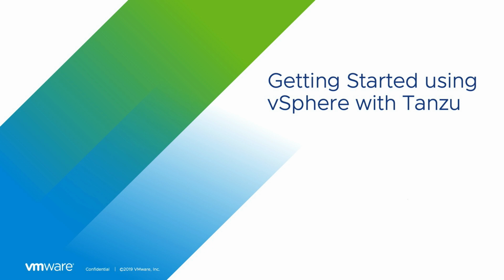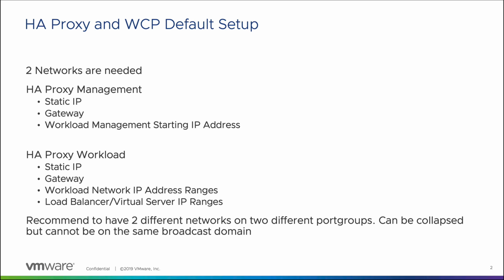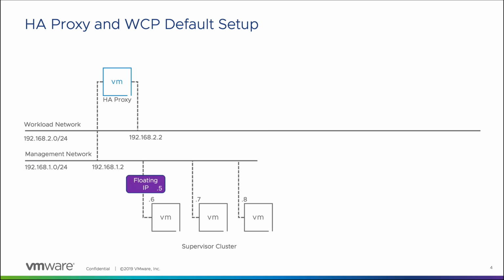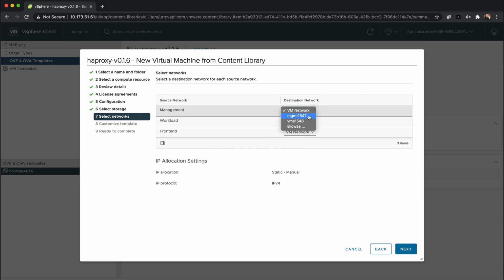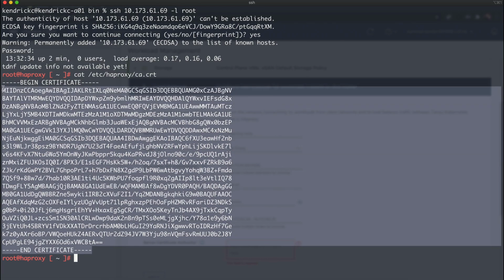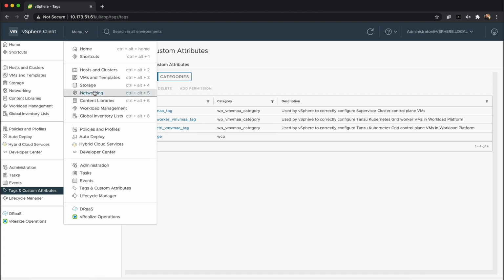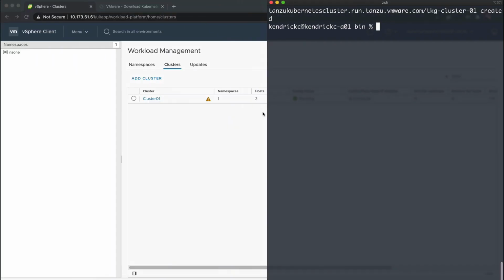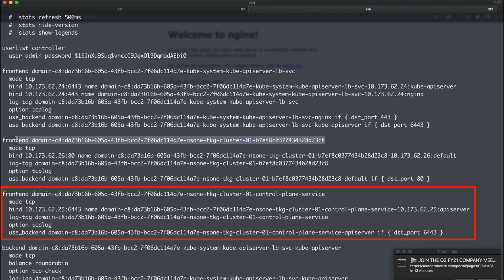How to Get Started Using vSphere with Tanzu for Tanzu Basic and Tanzu Standard